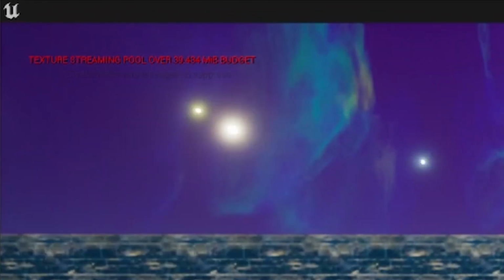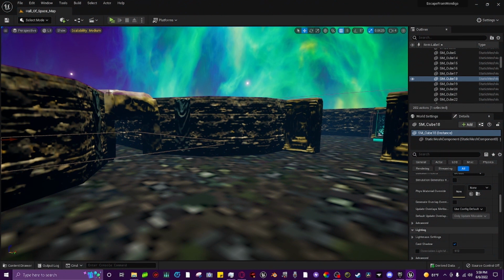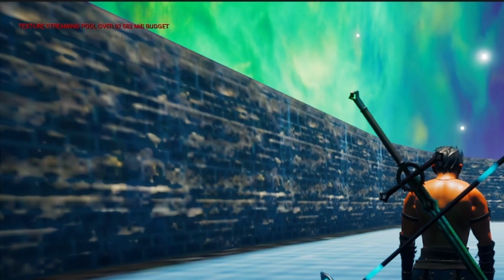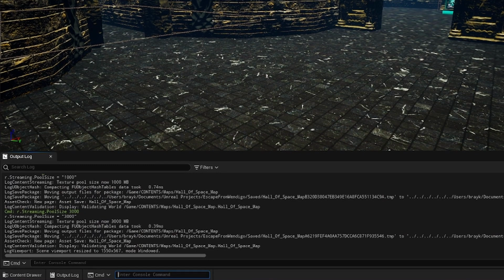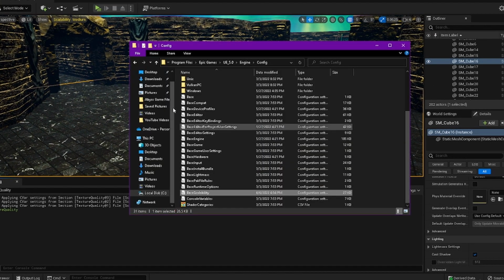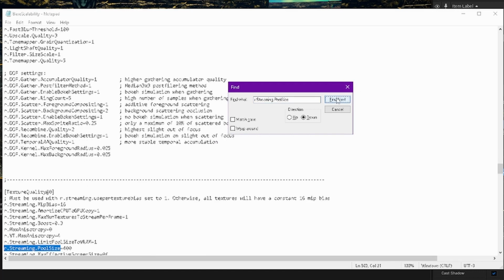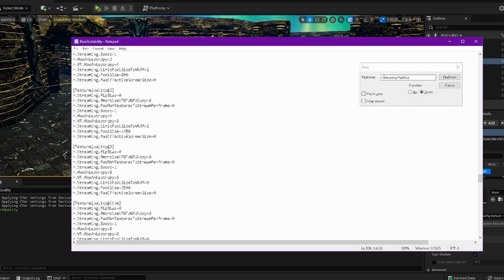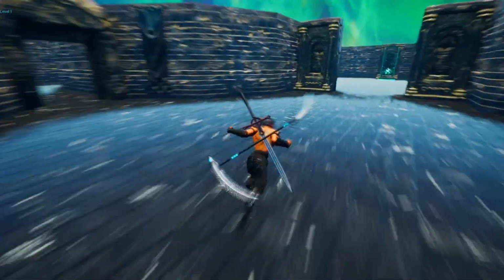Unreal Engine 5 "Texture Streaming Pool Over Budget" PERMANENT FIX!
Hey Homies! Today I'm bringing you a quick and easy, Permanent FIX for your Texture Streaming Pool inside of Unreal Engine 5!
I kept getting this annoying red error on my screen and I'm sure some of you have been dealing with it as well. Hopefully this helped you guys get rid of it!

Thank you guys for the support! We just hit 100 SUBS on the channel and you guys are the best for making that possible!!
Our next Milestone will be 1000! I'm very happy to be able to bring you guys content.

All love.